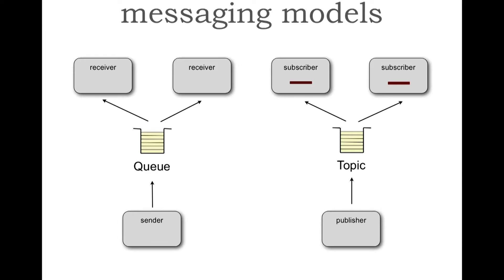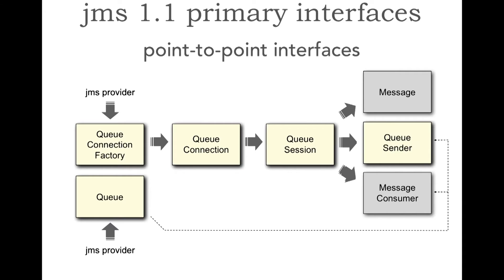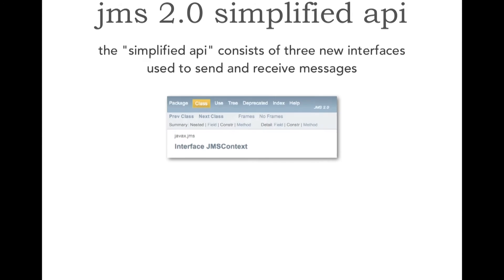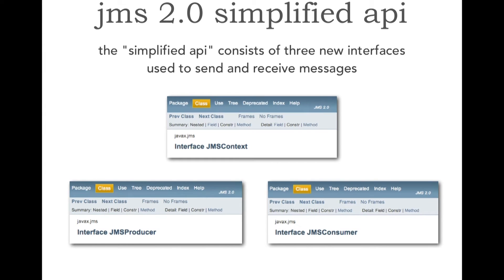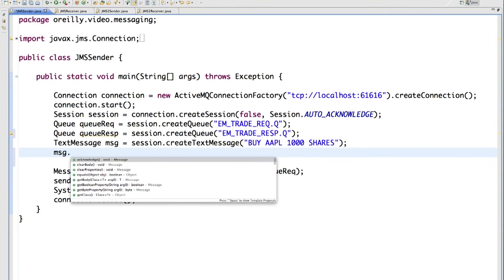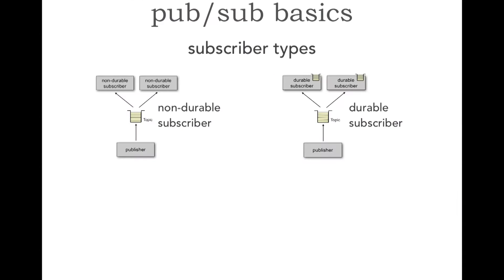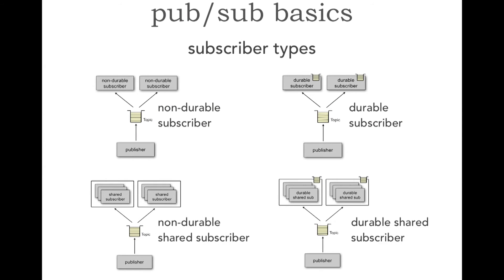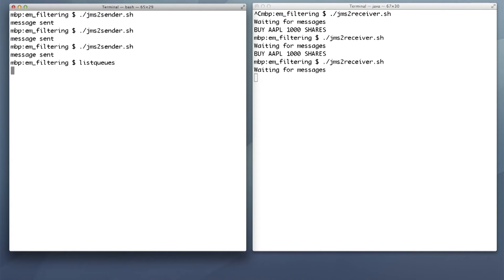Enterprise Messaging - JMS 1.1 and JMS 2.0 Fundamentals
Learn the basics of messaging, a powerful paradigm that makes it easier to decouple and integrate enterprise applications. In this video course, messaging expert Mark Richards takes you through messaging fundamentals with the Java Message Service (JMS) API. You’ll learn the basics of how to use the JMS 1.1 and 2.0 API to send and receive messages, how to do request/reply processing, how to use message selectors, and how to use publish and subscribe messaging—all through live, interactive coding with ActiveMQ and OpenMQ.

This video begins with some fundamental messaging concepts, then takes you on a live coding journey through the JMS 1.1 API, the new JMS 2.0 simplified API, then a variety of messaging fundamentals topics that will enable you to understand and effectively use messaging for enterprise-wide applications.

Topics include:

- New JMS 2.0 features, including shared subscriptions, asynchronous send, delivery delay, and delivery count
- Standard, extended, and application message header properties
- Techniques for request/reply messaging—when you require a response from the receiver
- Uses and limitations of message selectors, which specify conditions for receiving messages
- How the three message acknowledgement modes work and when to use each
- Once you complete this video course, you’ll be ready for the follow-up: Enterprise Messaging Using JMS: Advanced Topics and Spring JMS.

Mark Richards is an independent hands-on software architect with over 30 years of experience in a variety of technologies, including J2EE, SOA, messaging, microservices architecture, and a host of other platforms and technologies. He is the author and coauthor of several other O'Reilly books and videos, including Java Message Service 2nd Edition, the Software Architecture Fundamentals video series, and 97 Things Every Software Architect Should Know. Mark has spoken at hundreds of technical conferences worldwide on a variety of topics including messaging, SOA, Java persistence, and software architecture.